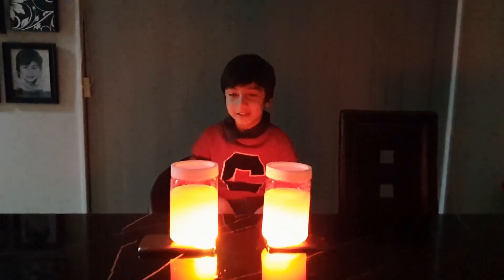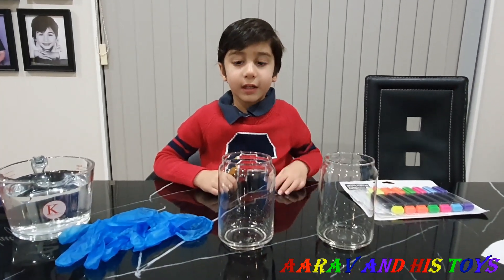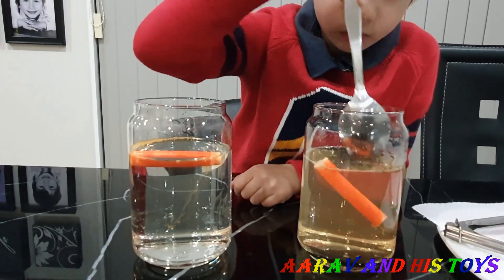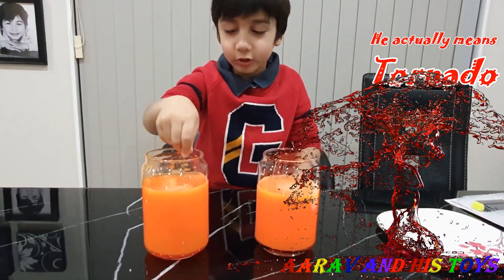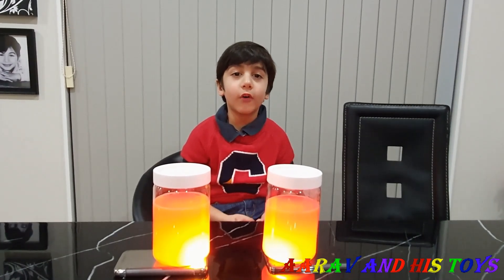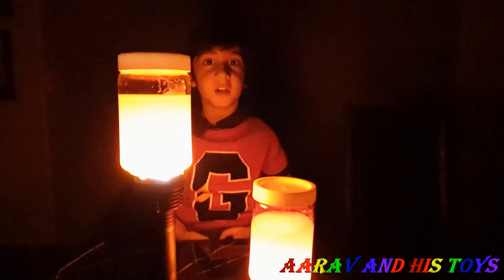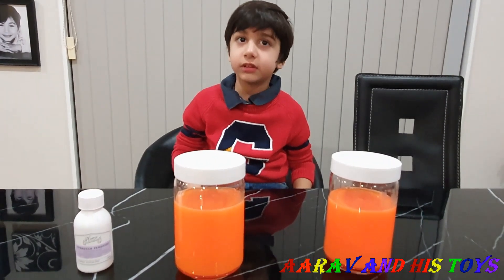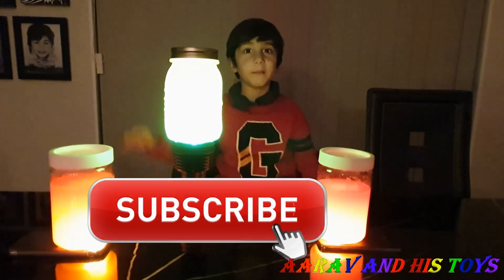Glowing Water Without Black Light! Easy Science Experiment for Kids! How to Make Water Glow by Aarav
Glowing water without black light Easy sceince experiment - Glowing Water Experiment: How To Make Water Glow In The Dark

How to make Glowing Water WITHOUT BLACK LIGHT

 DIY: How to make glowing water at home easy
Supplies Needed for the Glowing Water Science Experiment How to Make Glowing Highlighter Water - YouTube

Aarav is trying another science experiment here (how to make water glow). He like experiments and always have fun.

Thanks